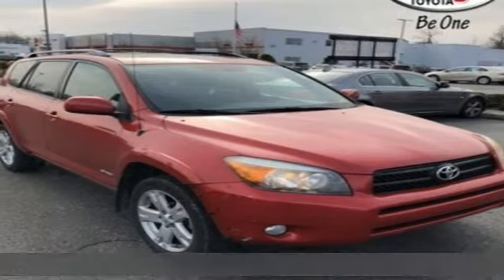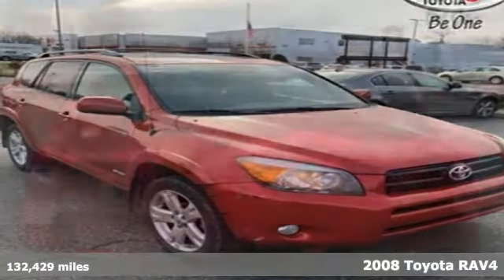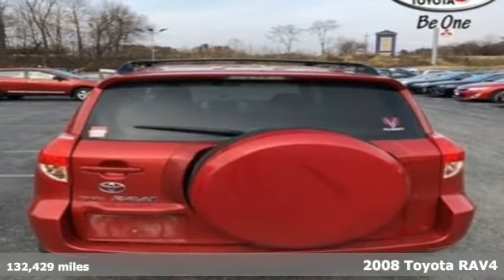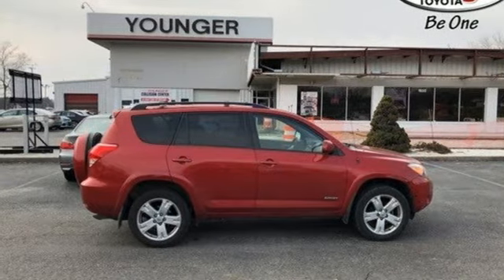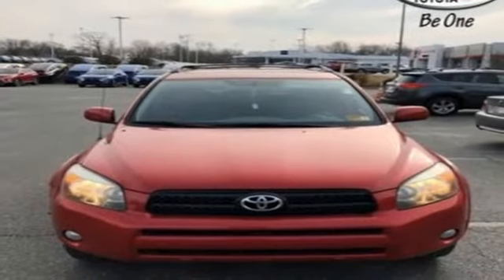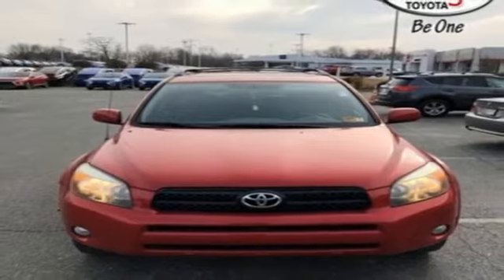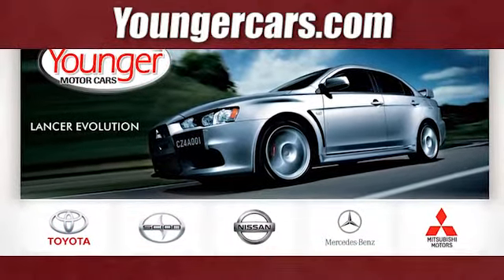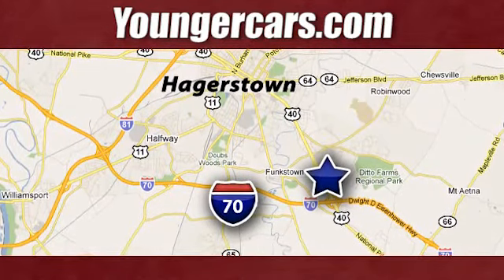Used 2008 Toyota RAV4 Frederick MD Hagerstown, WV V2877601 - SOLD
Year: 2008
Make: Toyota
Model: RAV4
Trim: Sport
Engine: 4 Cyl. 2.4L
Transmission: Automatic
Color: Barcelona Red Metallic
Interior: Black
Mileage: 132429
Stock #: V2877601
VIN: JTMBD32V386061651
Recent Arrival!Internet Value Pricing...Our Internet Value Pricing Mission at Younger Toyota Scion is to present Value Pricing to all of our customers.Preowned Internet Pricing is achieved by polling over 70,000 pre-owned websites hourly. This ensures that every one of our customers receives real-time Value Pricing on every pre-owned vehicle we sell.We do not artificially inflate our preowned prices in the hopes of winning a negotiating contest with our customers!We do not play pricing games. After being in business for 42 years, we realized that Internet Value Pricing is by far the best approach for our customers.Awards:* 2008 KBB.com Brand Image AwardsSince 1976 the Younger family has been serving the Tri-State area with one of the best automotive experience available. Being a family owned operation allows Younger to take a caring attitude towards it's customers for long-term relationships. Our Dealership is built around customer service with a dealer who really takes you seriously. Our new state-of-the-art Toyota Building is full of new and exciting features like Wifi (Wireless Internet), Flat Screen TV's, leather comfy chairs in the Service Waiting Area, a coffee/cappuccino machine, fresh donuts daily, a slushy machine and complimentary popcorn. We also offer complimentary hot dogs and Quizno's subs at lunchtime when you're here for a service appointment!So, if you're looking for a quality vehicle and superior customer service, contact us and we will deliver.You have my personal commitment to a fun and rewarding automotive experience!Brandon Younger Owner/President.

Be One!

Address:
1945 Dual Highway